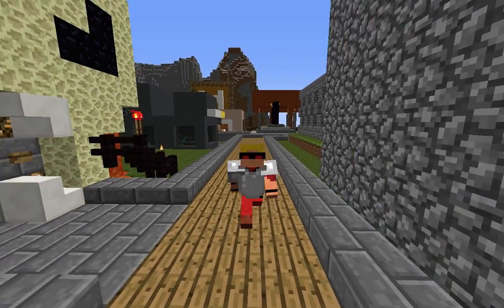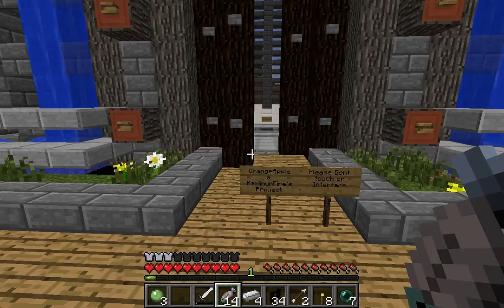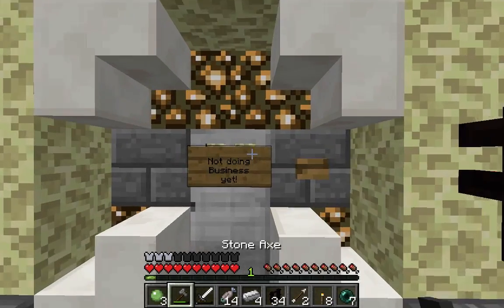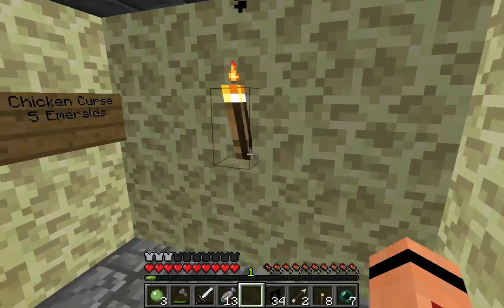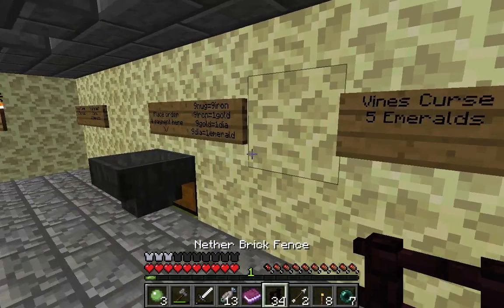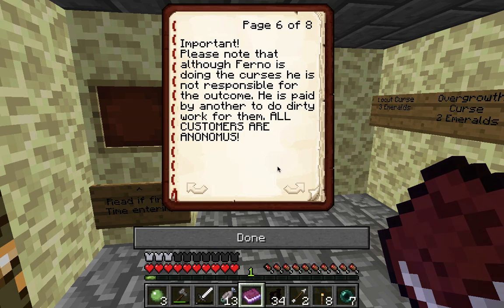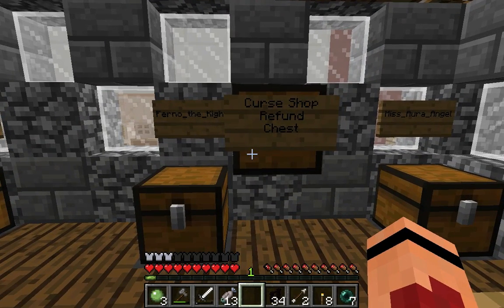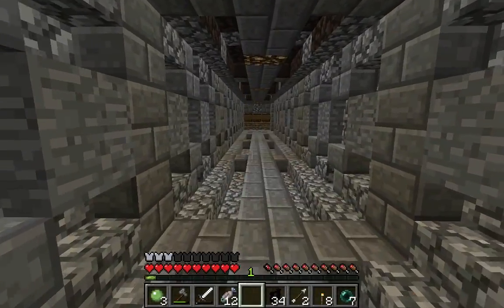GoldGuildSMP The Curse Shop!!!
Hey Guys Ferno here bringing you a new GoldGuild Episode. today I will give a tour of a brand new shop I built at spawn! you will have to watch to know what it is! I also give a small tour of my base!

See whats happening!